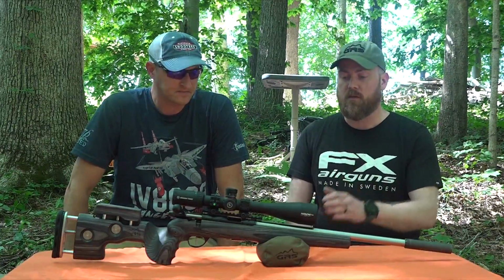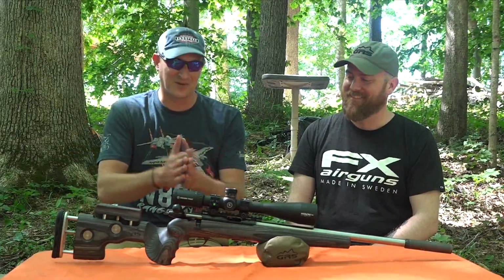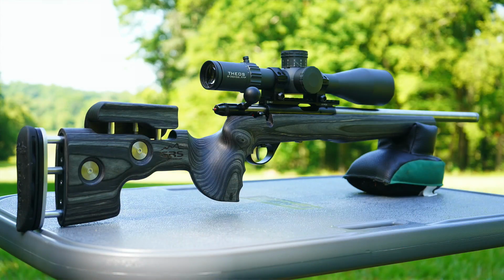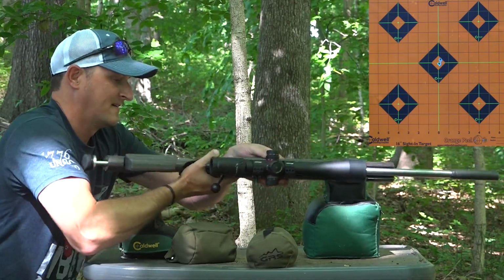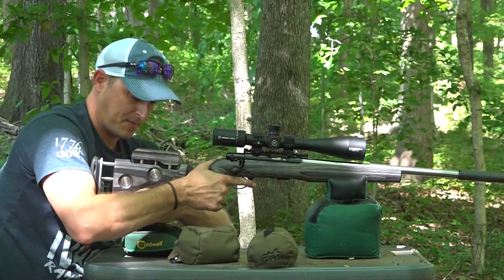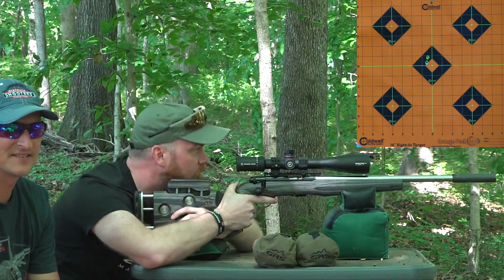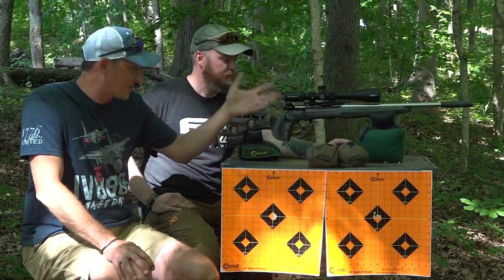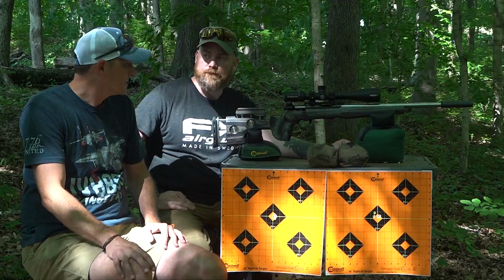ANSCHUTZ 1710 - HOLY TACK DRIVER!